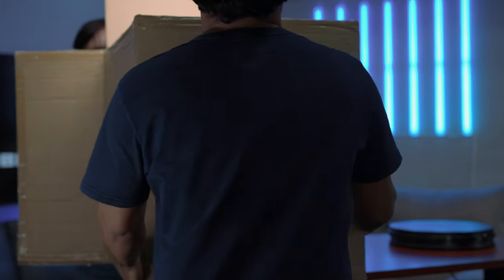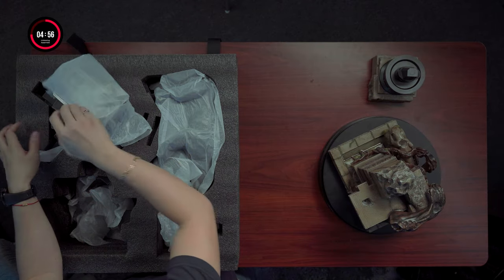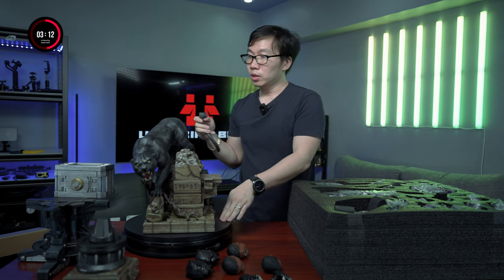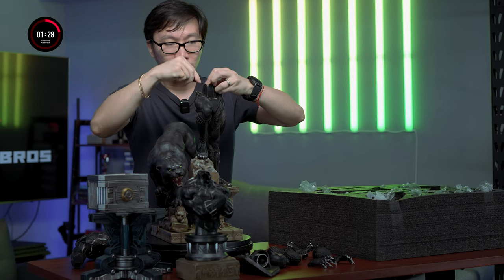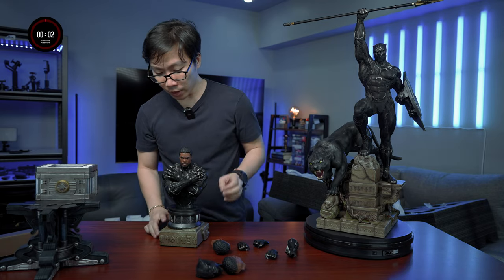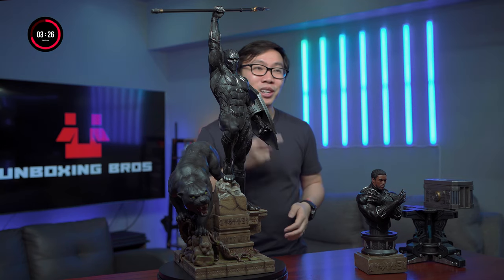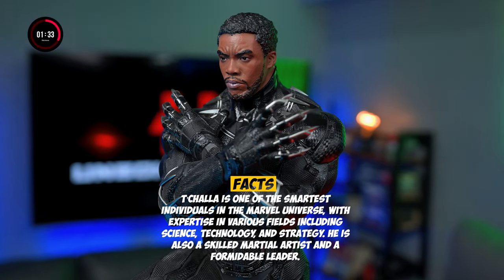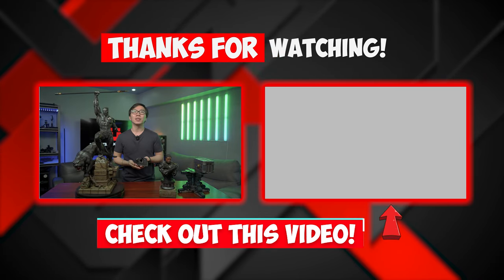The GRAIL Black Panther Statue UNBOXING!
Fanart Black Panther 1/4 Scale Custom Statue

00:00 Intro
00:12 Unboxing and Assemble
06:50 Broll
07:22 Reviews
12:11 Outro

🌟No Facebook? No problem!